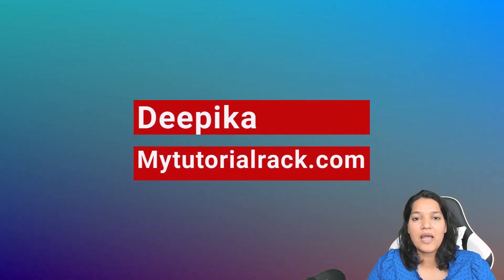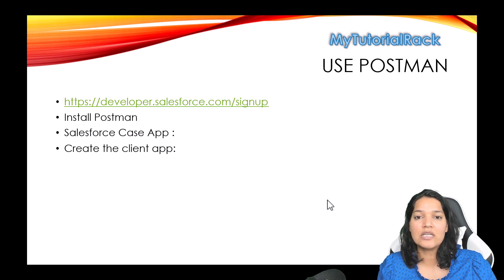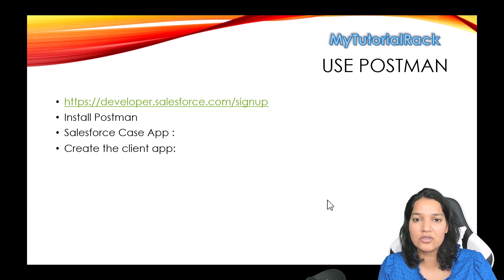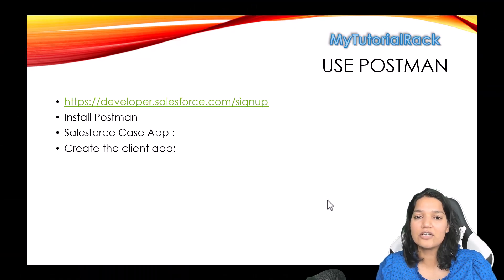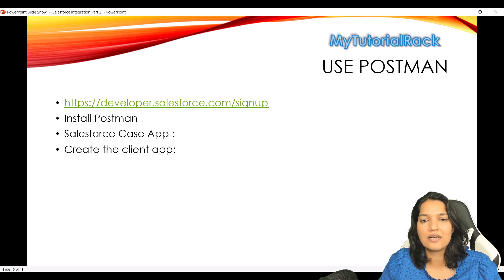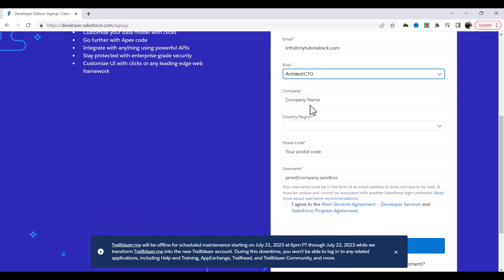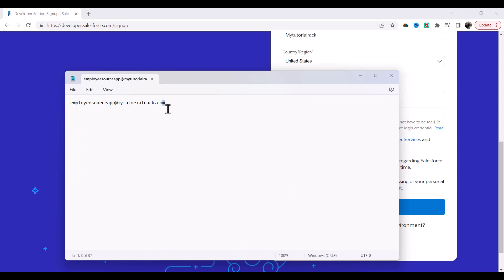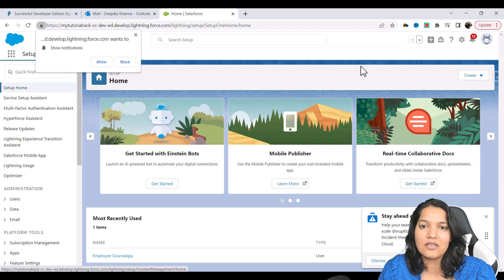Lecture 4: How to create a free salesforce developer account ?